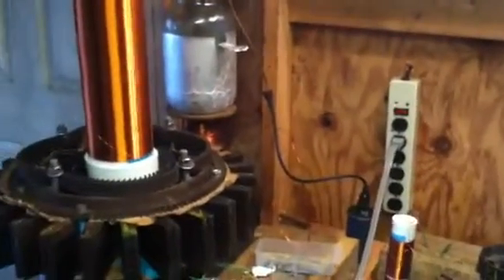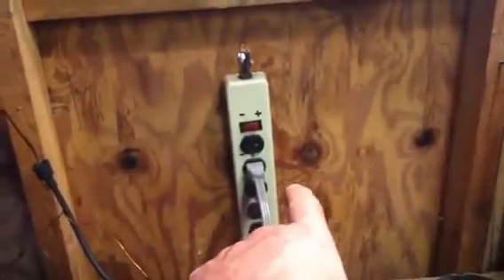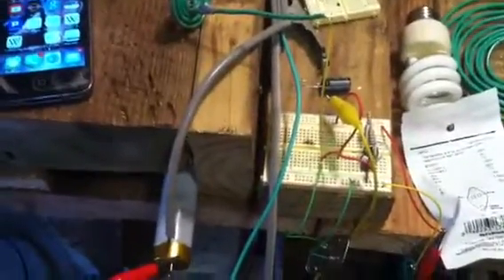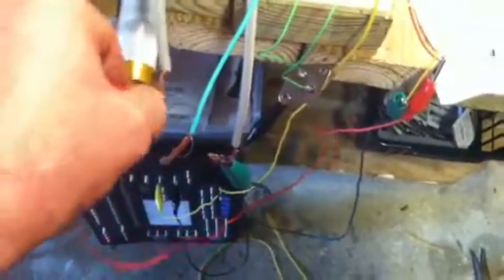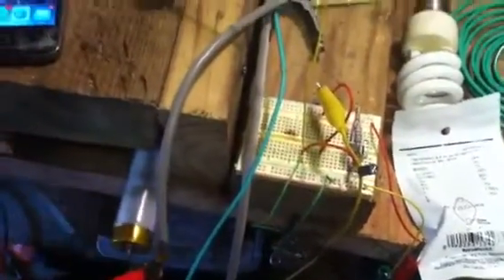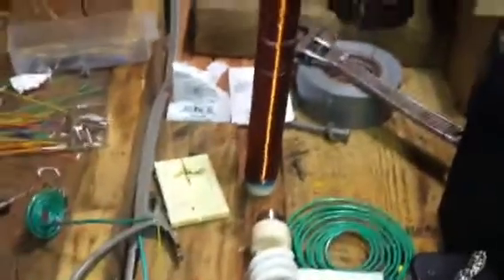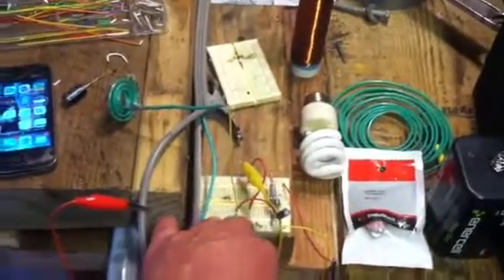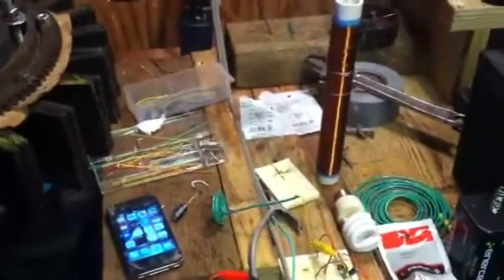Solar powered 555 timer circuit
Working on my timer circuit for my coils.